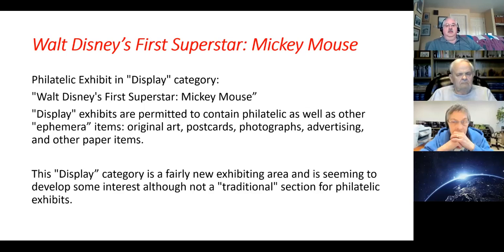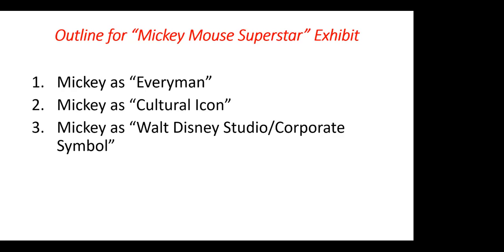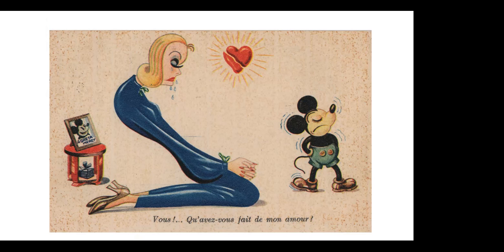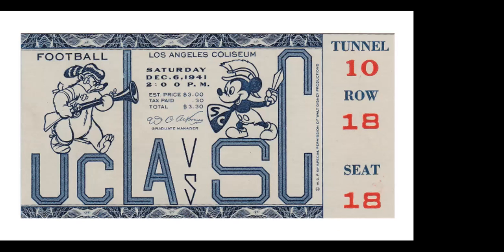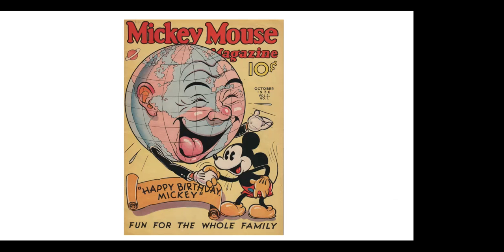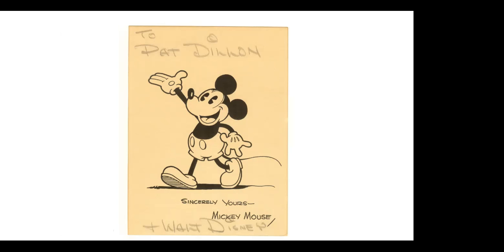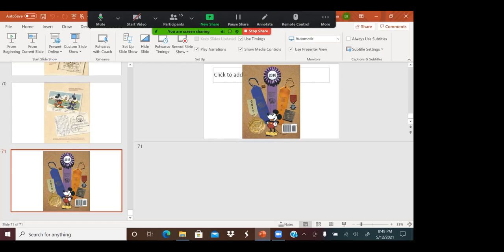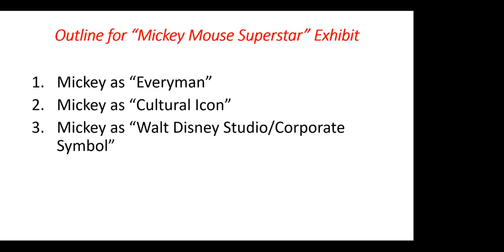Walt Disney's First Superstar: Mickey Mouse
"Walt Disney's First Superstar: Mickey Mouse" exhibit presentation by  Ed Bergen on May 12, 2021